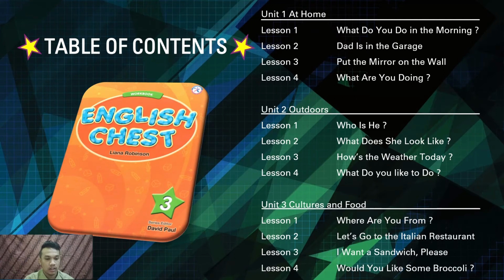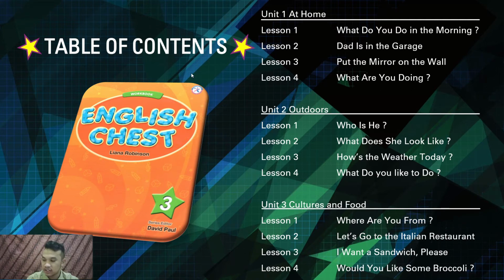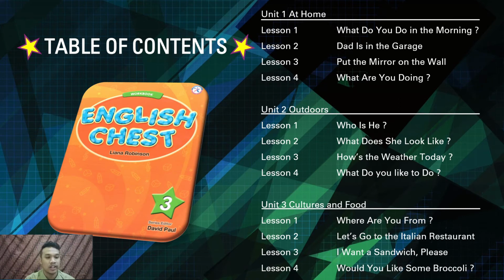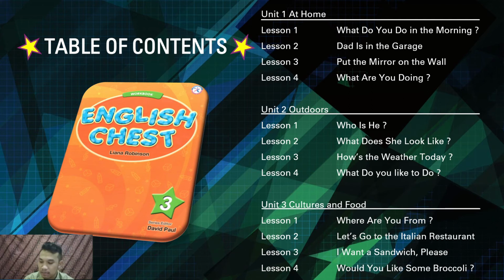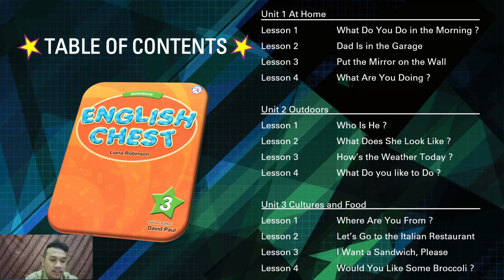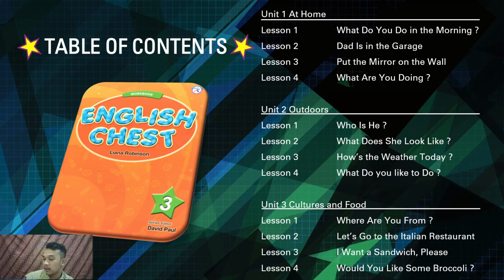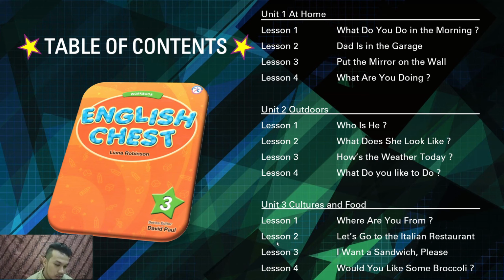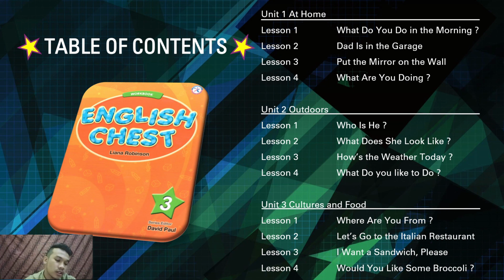Textbook Reviewer for ER 2020 UIN Jakarta - Fadlan Chairuddin Lubis - 4A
English Chest 3 is a workbook for the young students, This book can improve your children's skills such as writing, reading, speaking, and listening. This video uploaded to fulfill my assignment in the Extensive Reading subject.